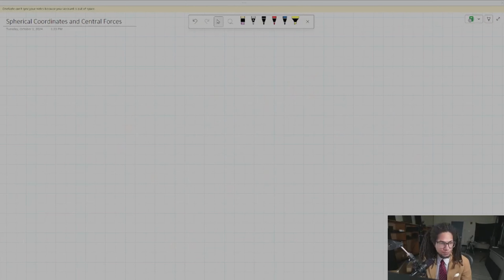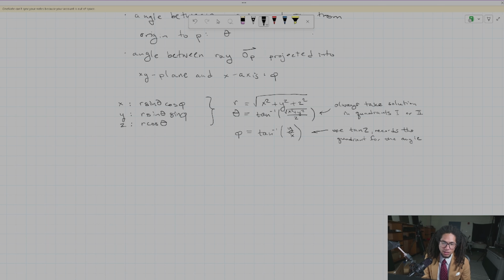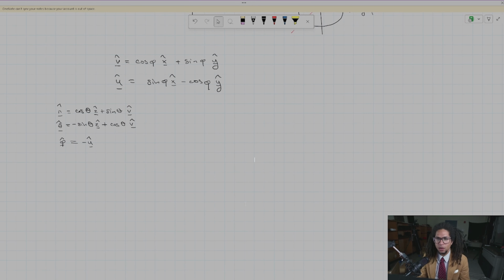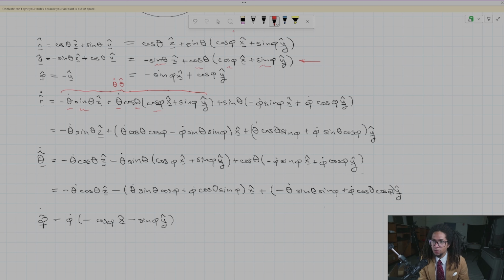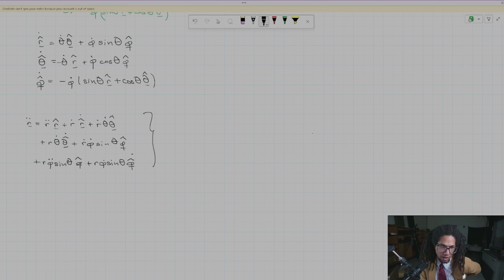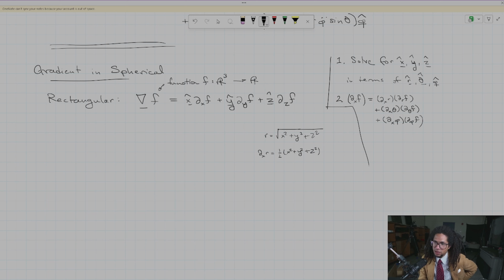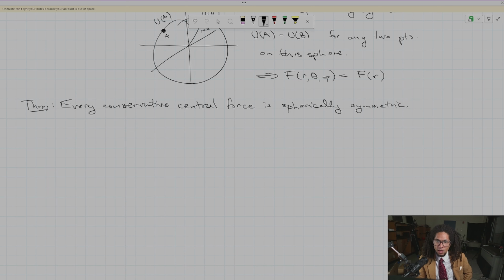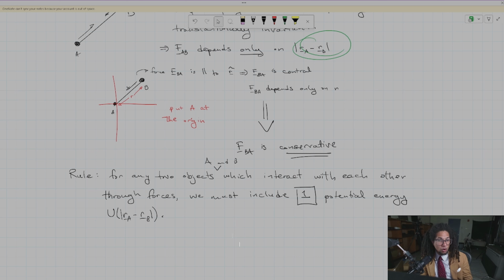Classical Mechanics Fall 2024 Lecture 6: Spherical Coordinates and Central Forces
In this video, we derive the spherical unit vectors and the kinematic quantities in spherical coordinates. We then apply the formalism to prove a result about central forces.